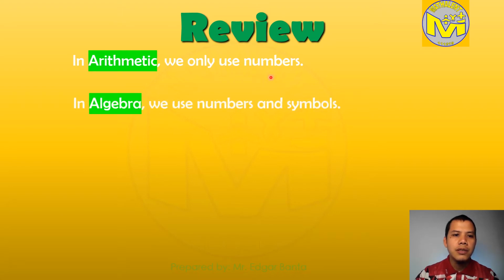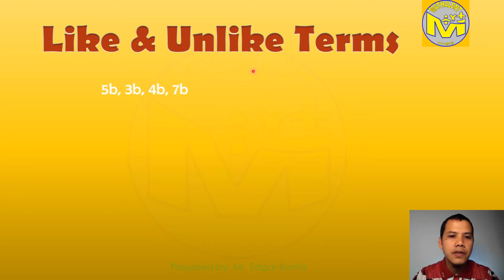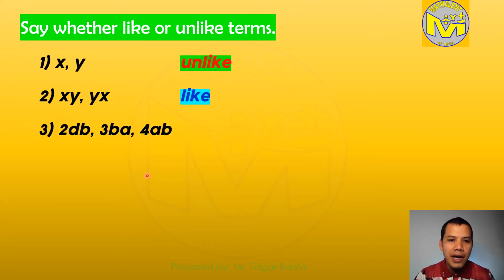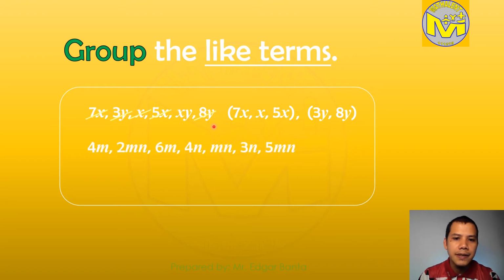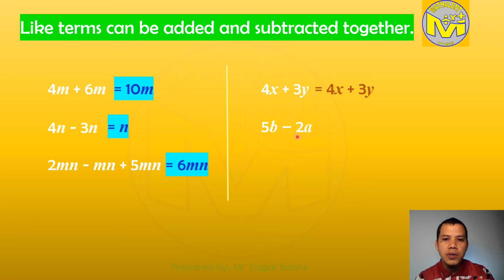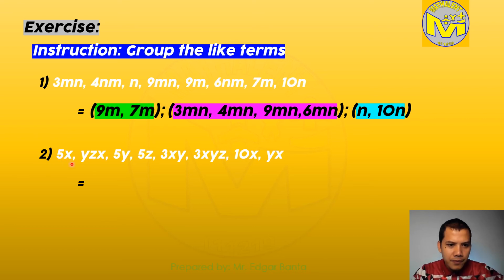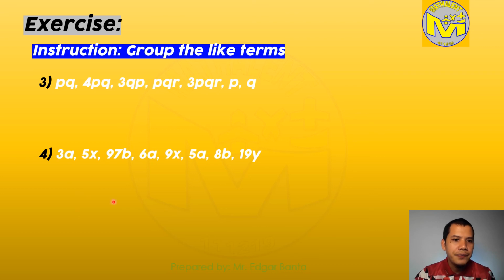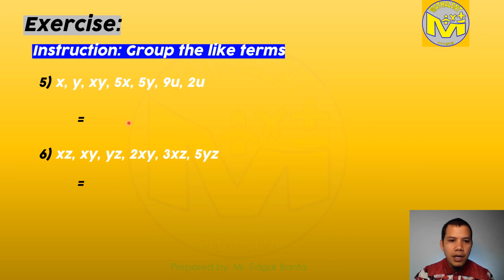MAM0603 | Mathematics | Algebra: Like and Unlike Terms by Mr. Edgar | Online Education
Lesson 3
For Primary 6
Algebra: Like and Unlike Terms

Objectives:
At the end of this lesson, the learners are expected to:
a.) define terms, like terms, unlike terms,
b.) identify the like and unlike terms,
c.) group the like terms.